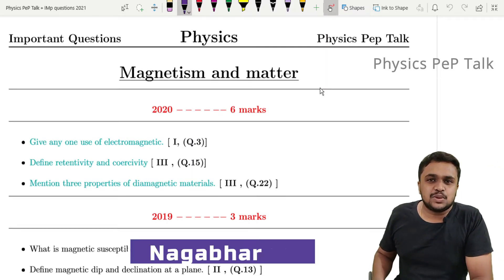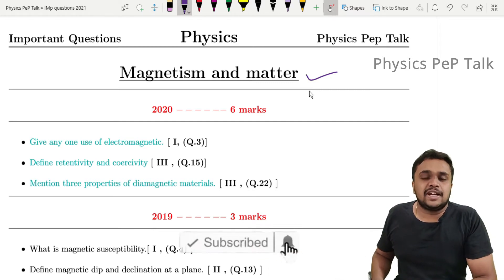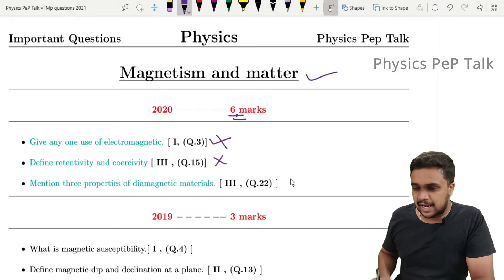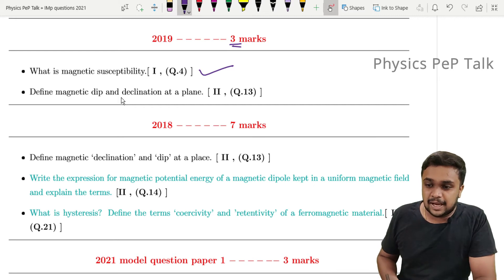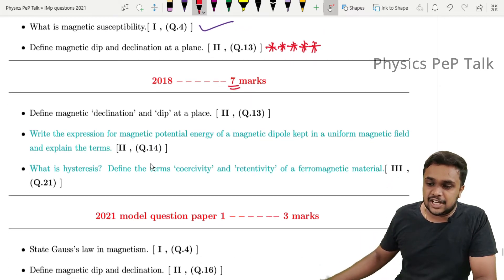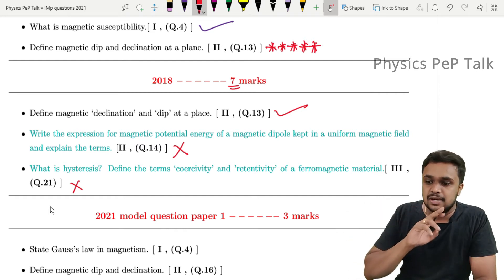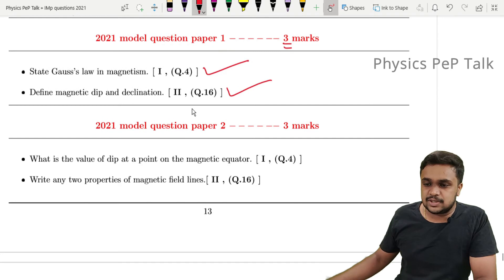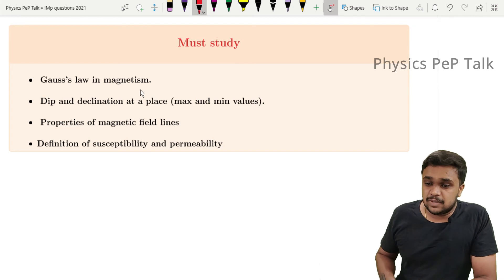Magnetism and Matter | Important questions | 2nd PUC important questions | 2nd PUC Physics 2021